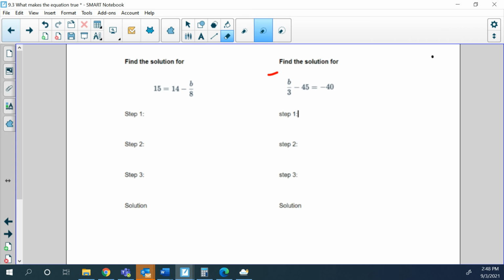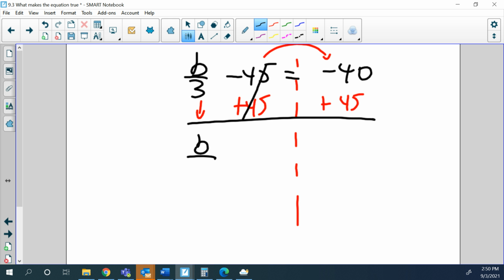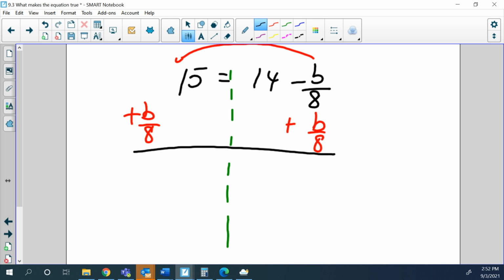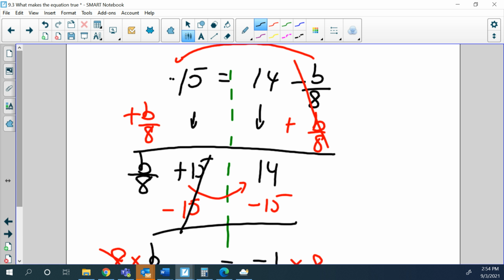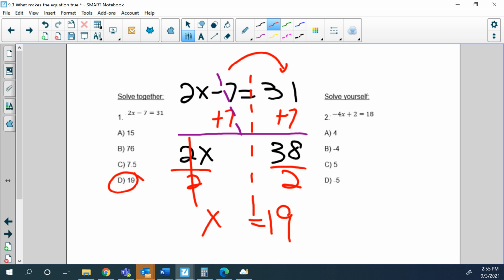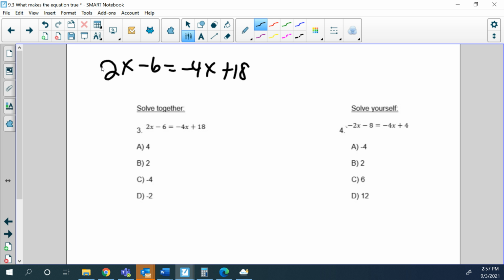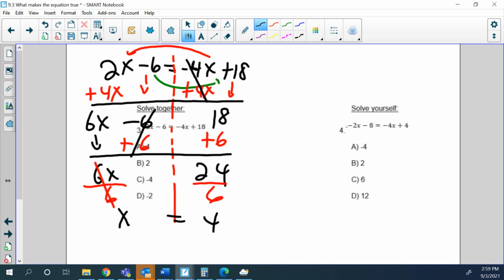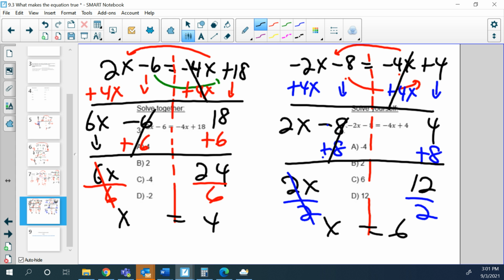Simpson 9.3 Solve for x